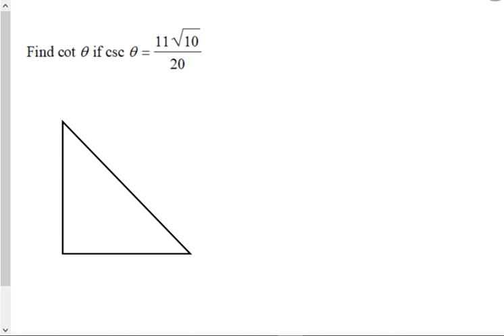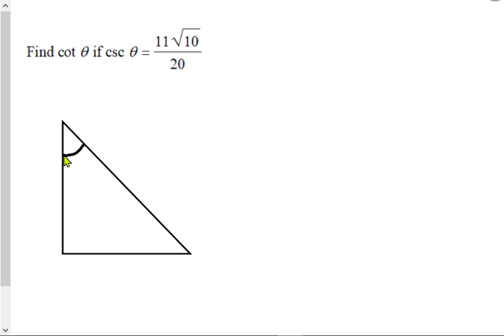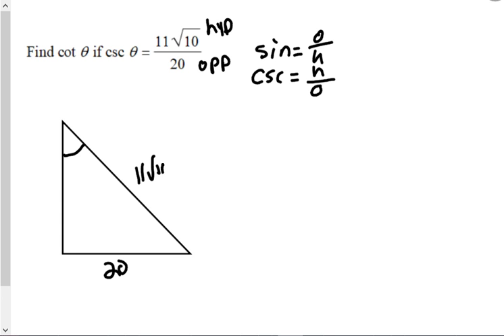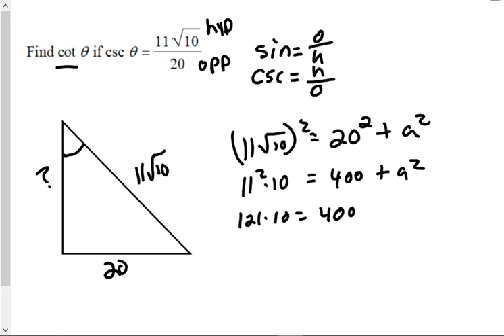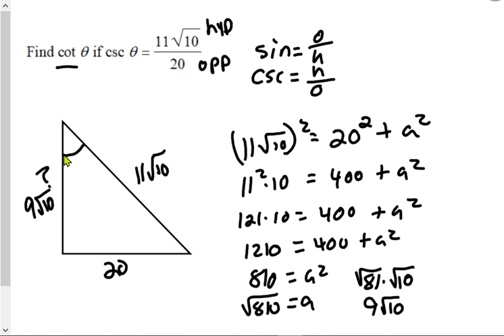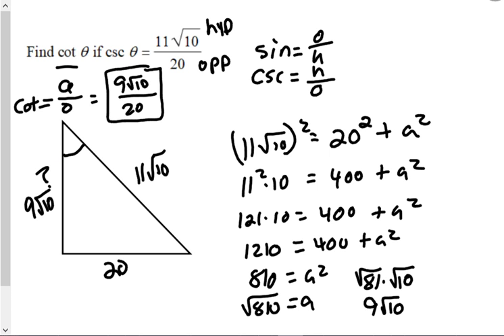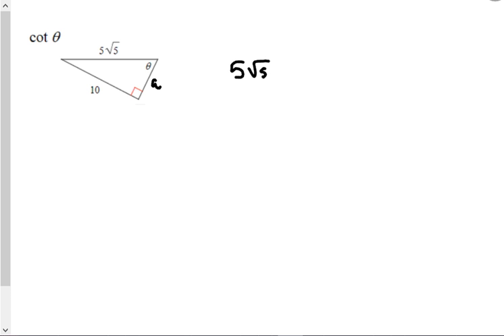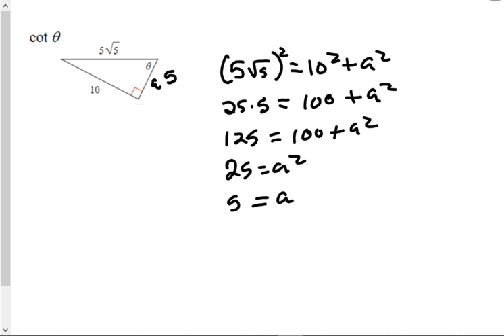5 2 Practice Help